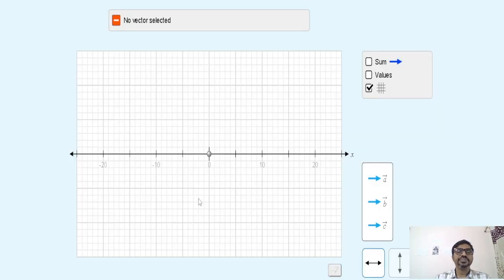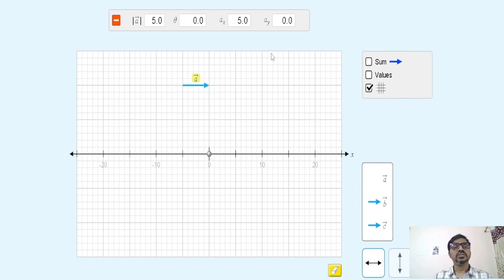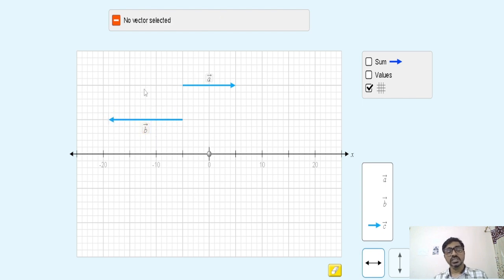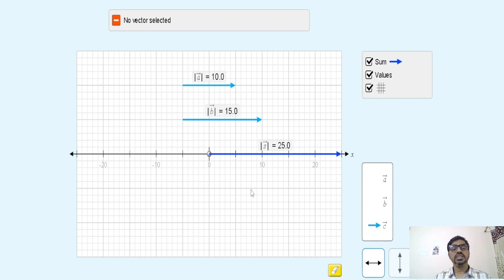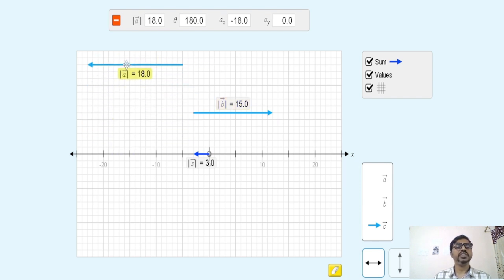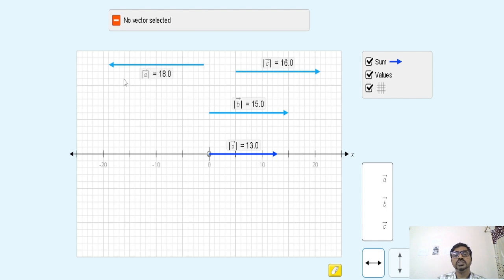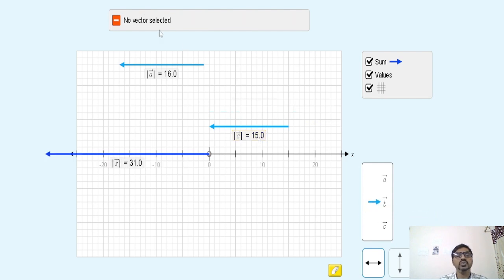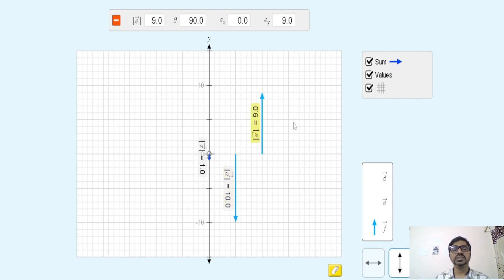Simulation: Vectors - 1d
This video was made to explain Vectors in 1d. Understanding vectors in 1-dimension can help us understand the components of vectors when we go to 2-d or 3-d vectors.